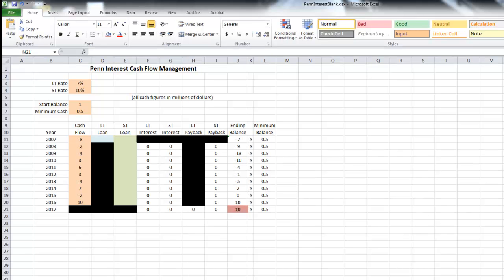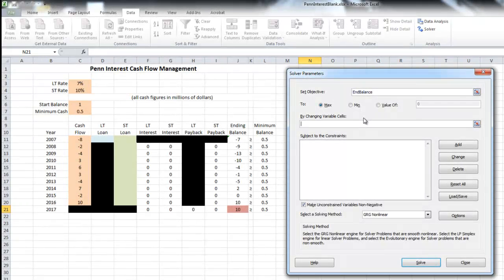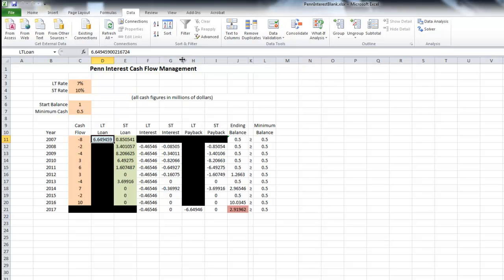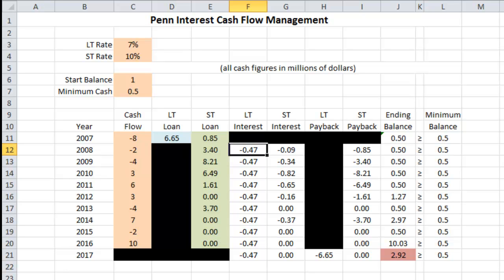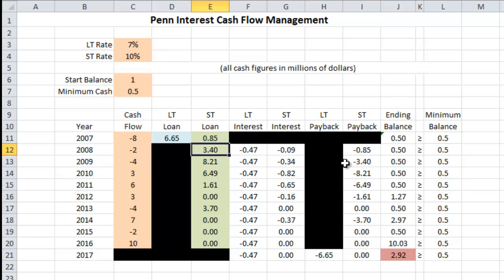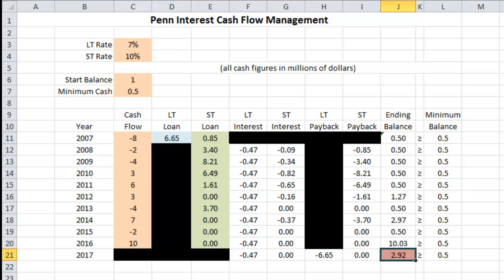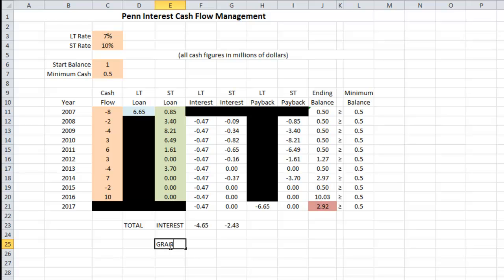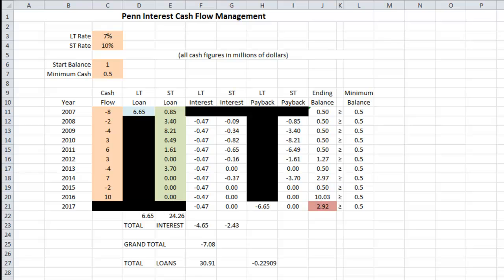Management Science 101: Cash Flow Modeling Using Excel (Part 3: Problem Solution)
In this video, I walk you through how to set up and solve a cash flow problem in Microsoft Excel using the Solver Add-In. The goal is to manage Penn Interest's cash flow during an economic downturn. To meet its cash flow needs, the business must borrow funds from its bank, JK Moregain. Our goals are to 1) maximize the firm's cash balance ten years from now, 2) meet the firm's ongoing cash needs, and 3) maintain the firm's minimum cash balance threshold.

This problem comes from the book "Introduction to Management Science 3/e" by Hiller and Hiller.